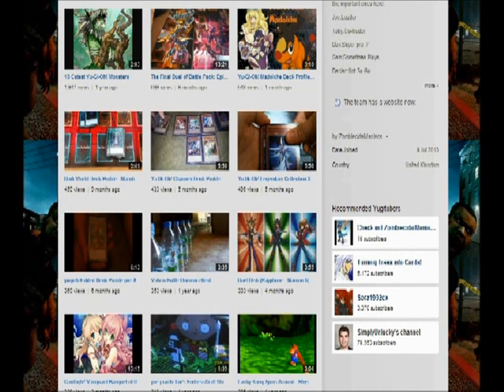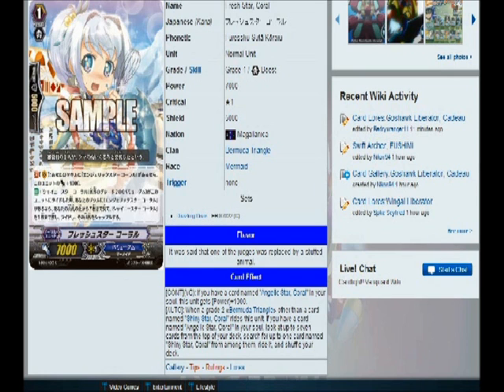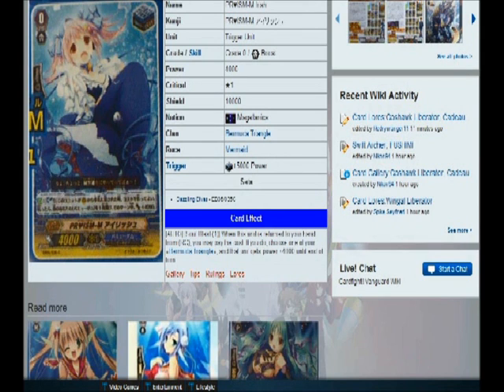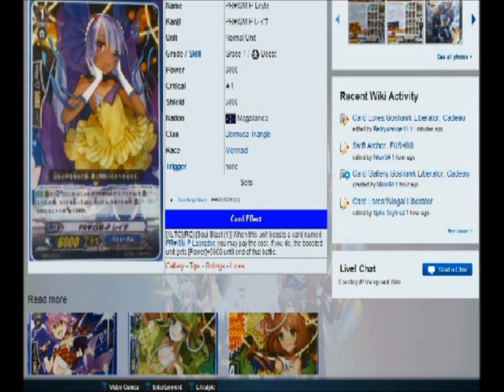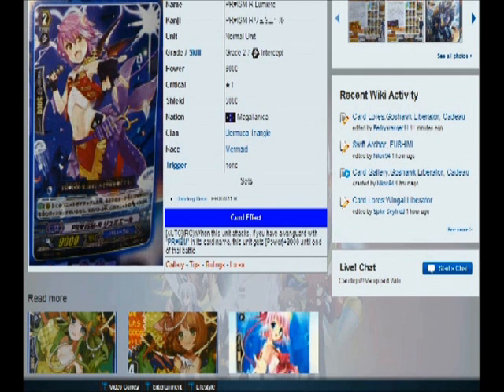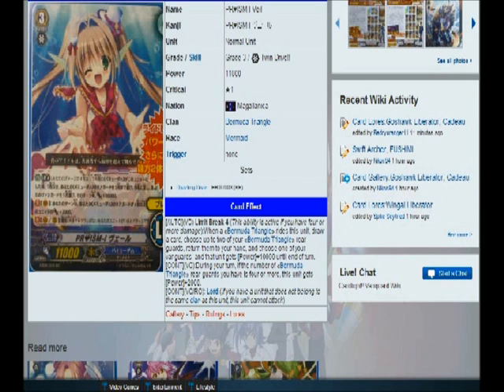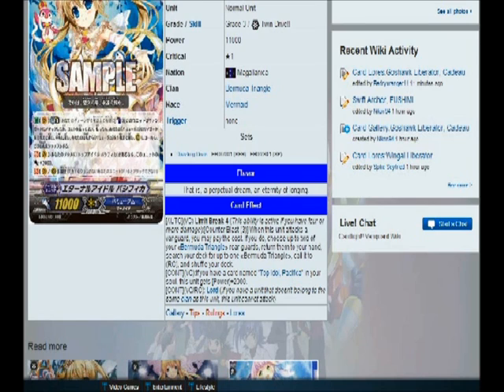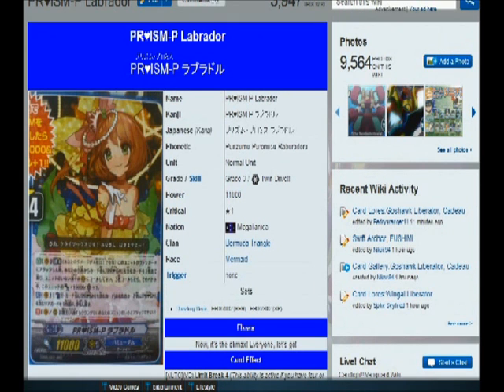Cardfight Vanguard Extra Booster Dazzling Divas discussion.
Today I'm talking about the new Cardfight Vanguard set: Extra Booster - Dazzling Divas. This set is the second set to theme entirely around the Bermuda Triangle clan and has some pretty awesome cards. The whole set hasn't been announced yet, but I felt the need to talk about my favourite clan :3